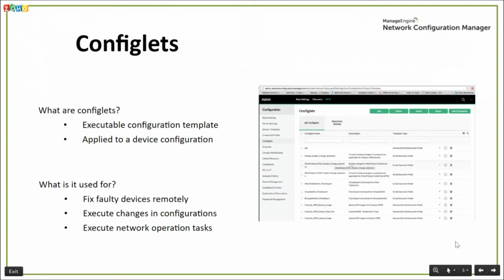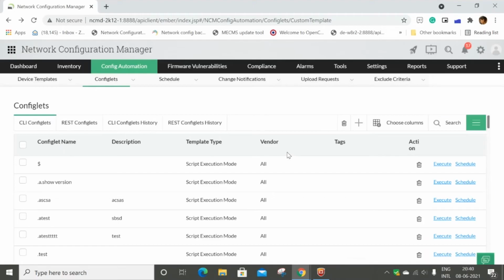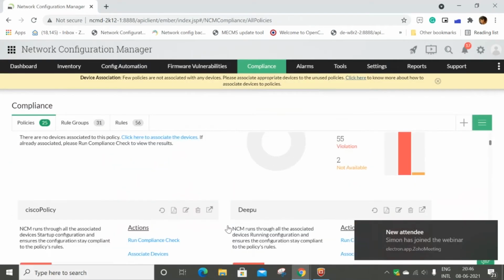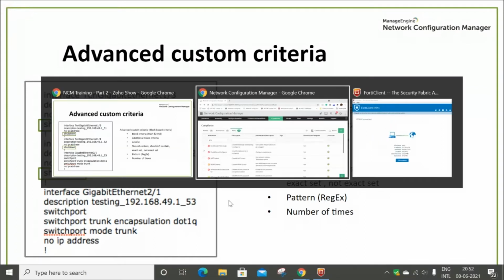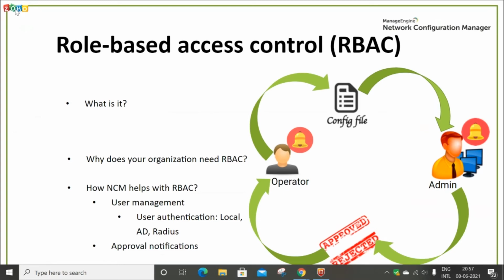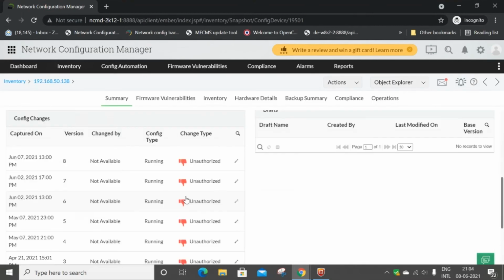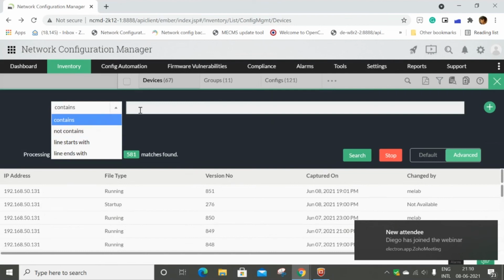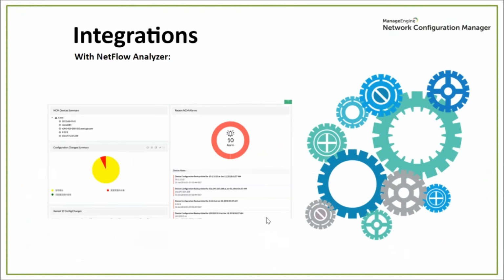Network Configuration Manager - Free training part 2